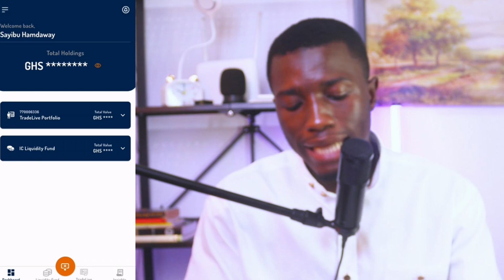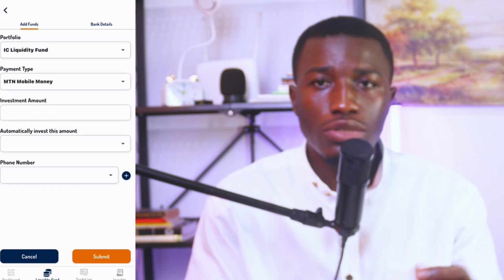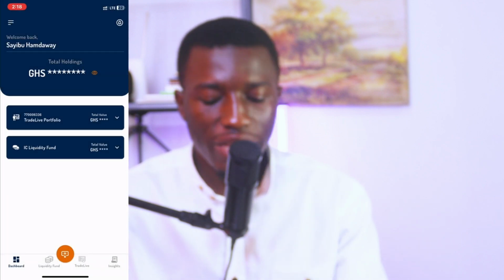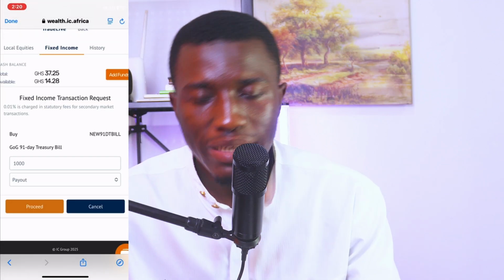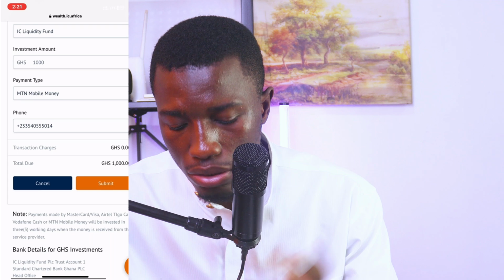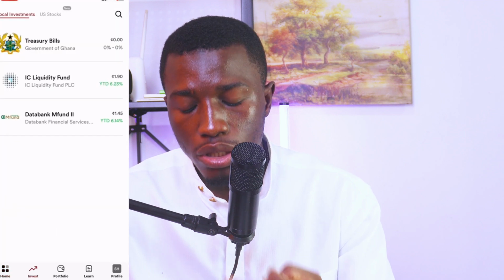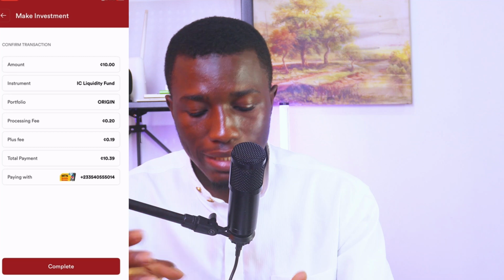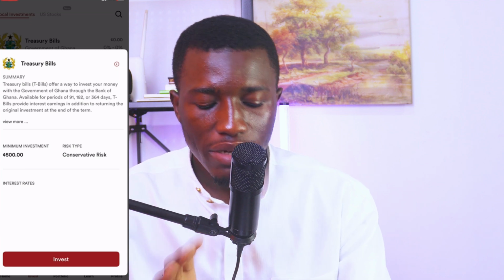Make money Investing in Mutual Funds and Treasury bills with these apps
These Investments apps provide you with options to invest in Mutual Funds, treasury bills and many other investment vehicles.
it could be a solution to your headache of visiting banks or brokers to invest, it comes with the comfort of investing at your home.